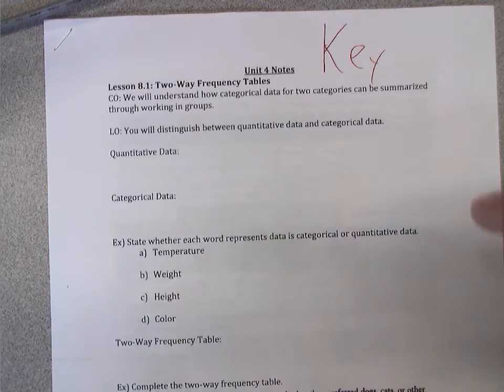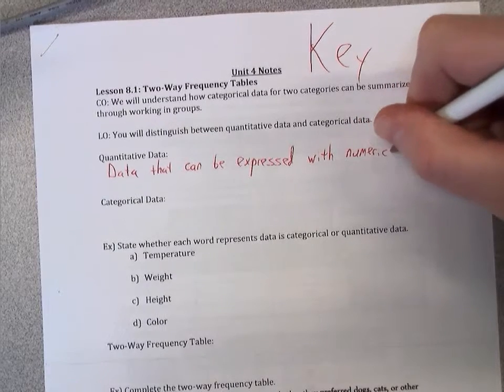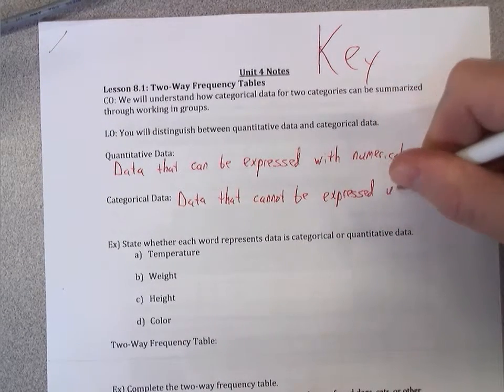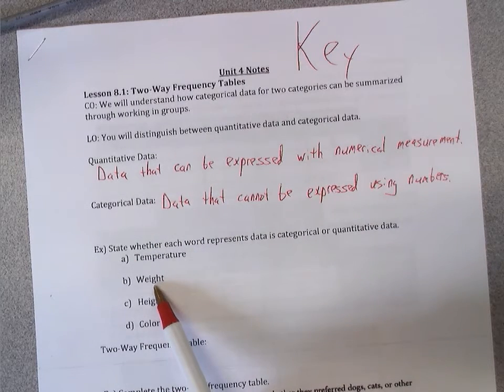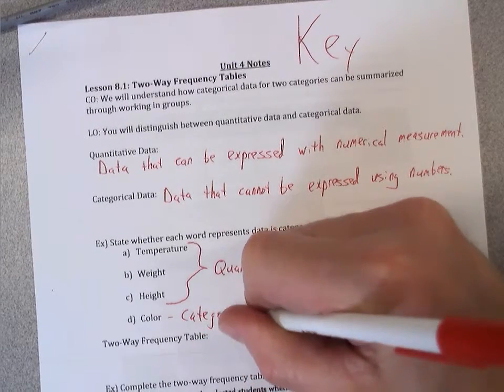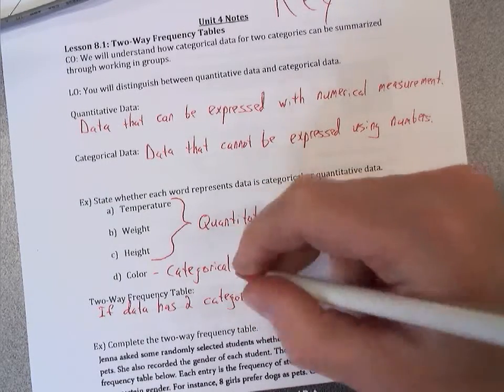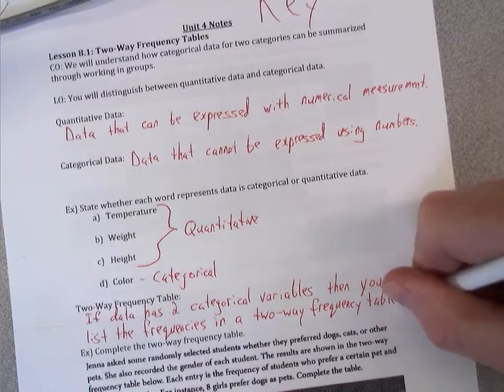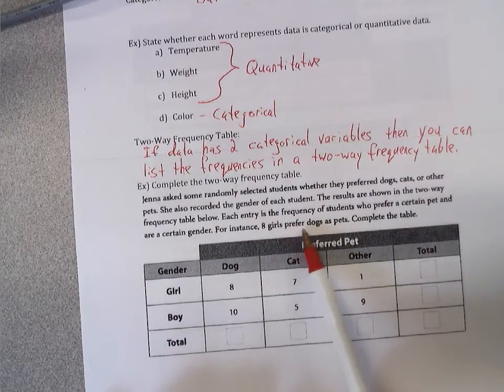Lesson 8.1 Part 1